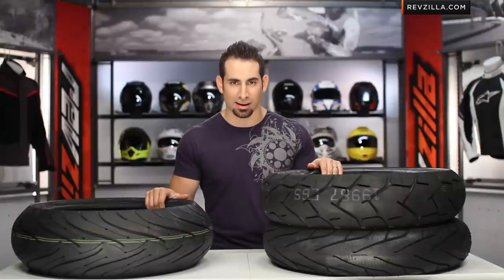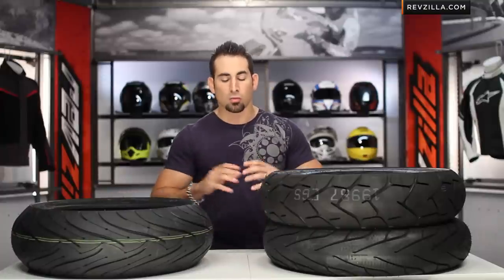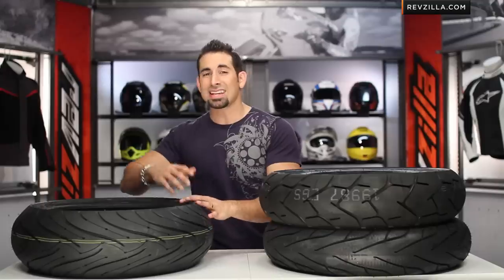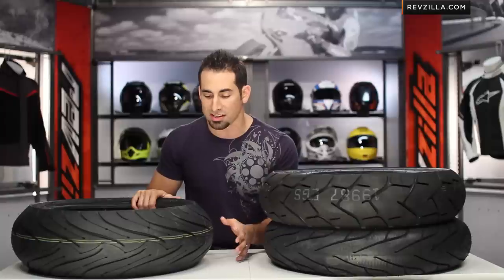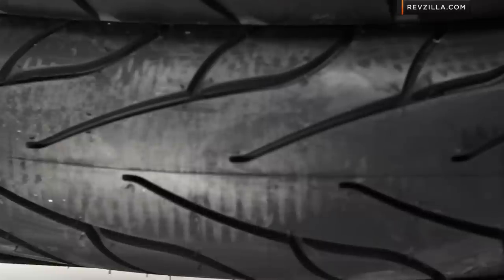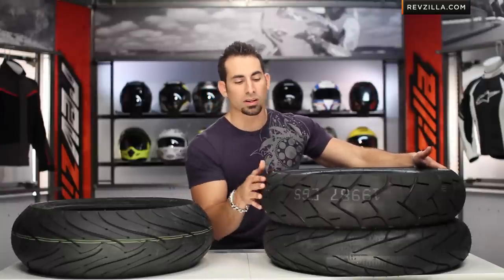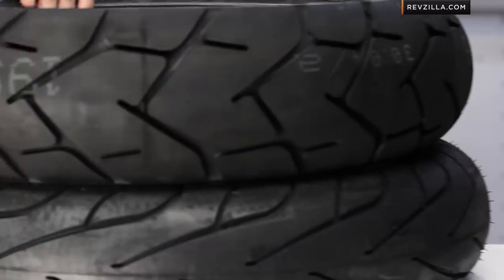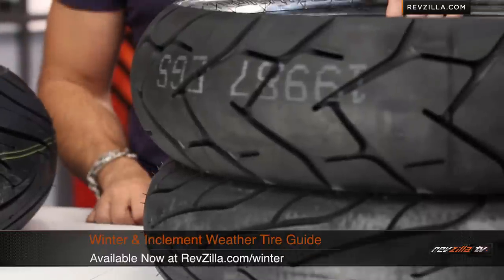Winter & Wet Motorcycle Tire Guide 2012 at RevZilla.com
Winter & Wet Motorcycle Tire Guide 2012
 Winter weather means riding in inclement weather more frequently, but many folks ride in the rain year round. In this guide, we showcase our top picks for the best wet weather traction, whether it's cold and wet or hot and humid. Wet surfaces and motorcycle tires when combined make for a low traction scenario, and choosing a tire that can cut through and disperse water makes for a safer ride. The Michelin Pilot Road 3 are one of the best tires we've ever ridden in wet weather and their ability to stick will build confidence for anyone who hates riding in the rain. The X-Sipe technology works wonders for wet traction and the wide range of sizes makes this a great choice for Sport, Sport Touring or even for big adventure bikes that stick to pavement. The Metzeler Tourance EXP is a tire that was evolved from the Interact Roadtec Z6 and has a higher silica content that gives it superior traction, wet or dry, over the Tourance. There will be a sacrifice in mileage, but the additional grip comes with a price. The Michelin Commander 2, also super-charged with a high ratio of silica, offer great grip for the big V-twin, Metric cruiser and even some large touring bikes. While we have included this review as part of our Winter Gear Guide, this information won't expire in the Spring when things start warming up again. For those riders who find themselves riding in wet weather regularly, any of these 3 options make an excellent choice for keeping it rubber side down.
Michelin Pilot Road 3 Rear Tires